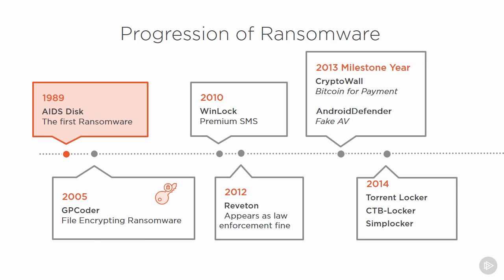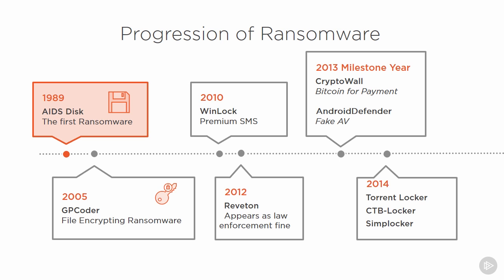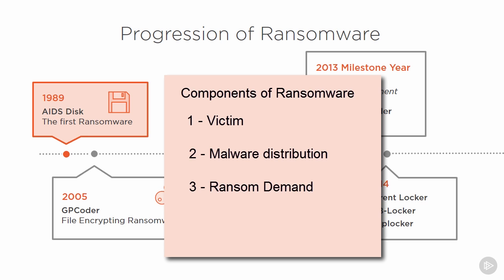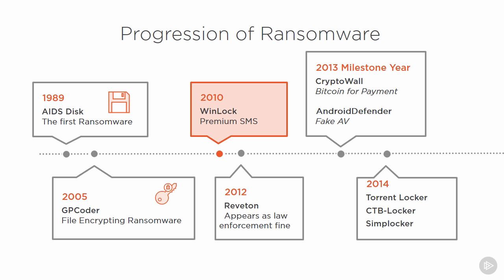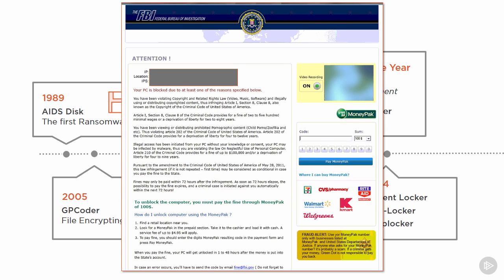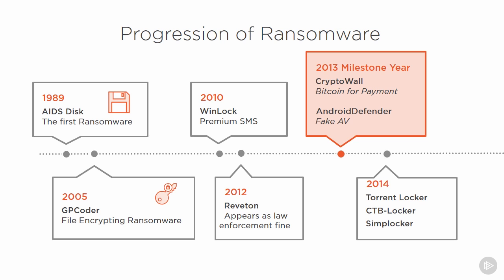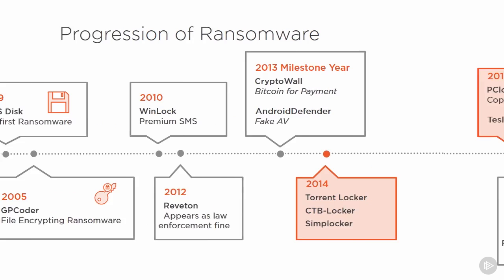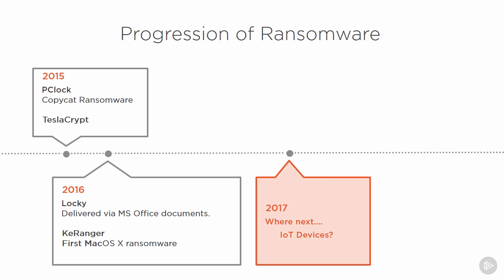The Ransomware Timeline